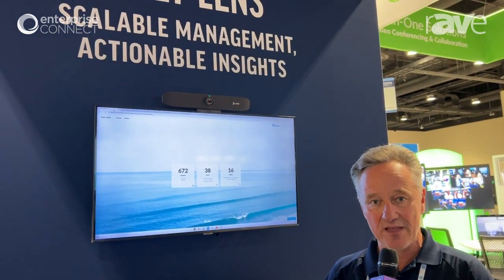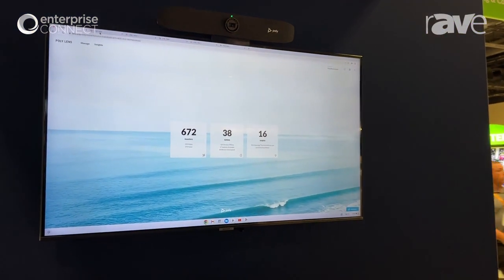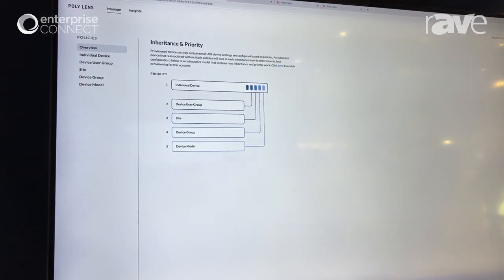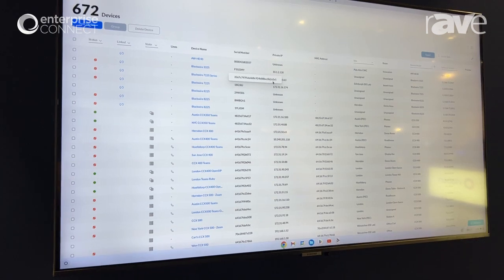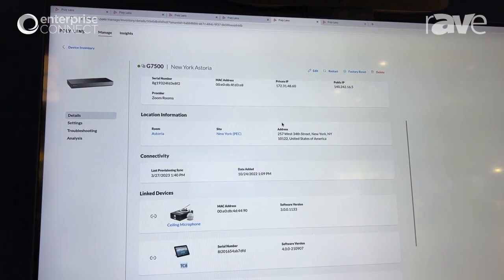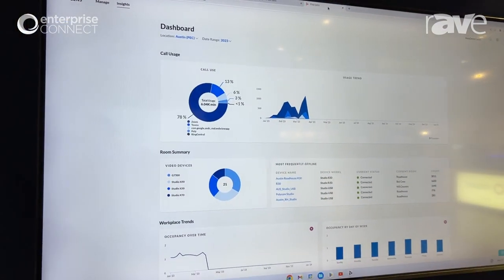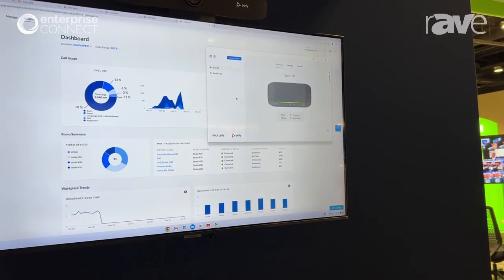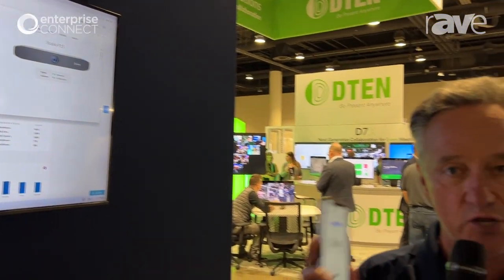Enterprise Connect 23: Poly Demonstrates Poly Lens Management Portal and Mobile App for Devices